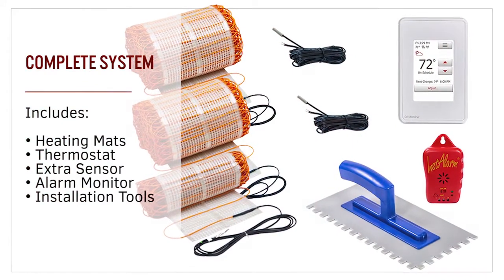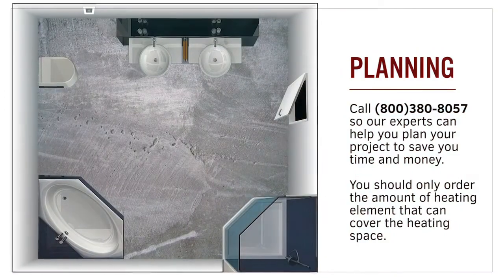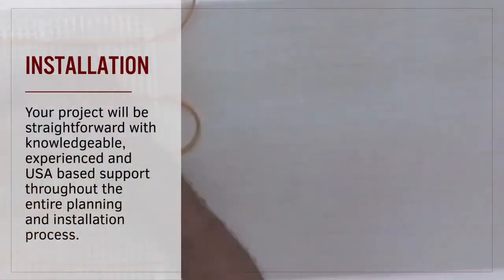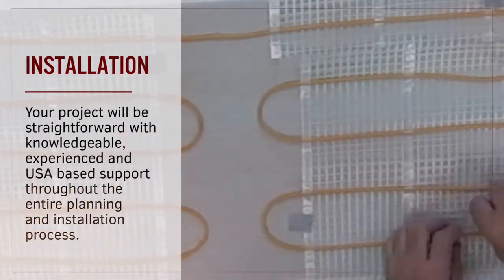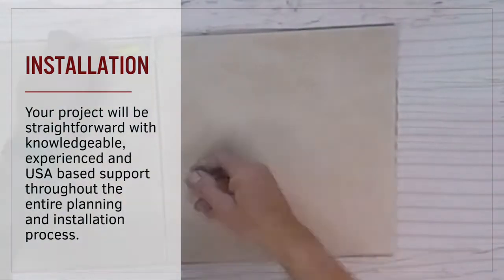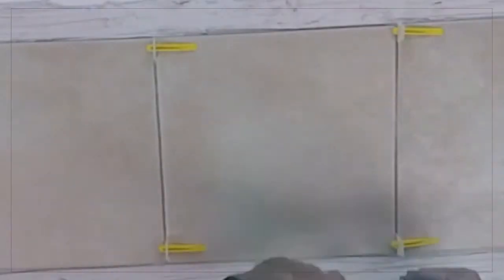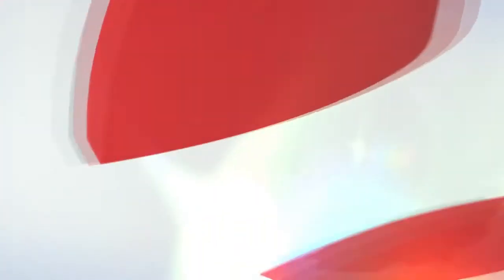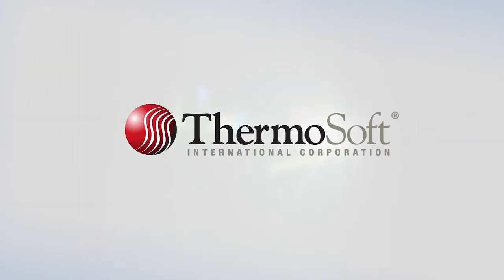ThermoTile In Floor Heating Mat For Tile and Stone 1